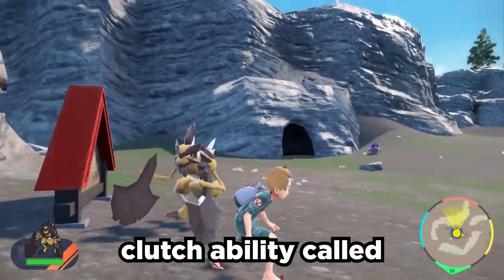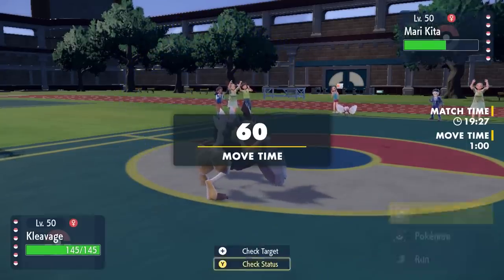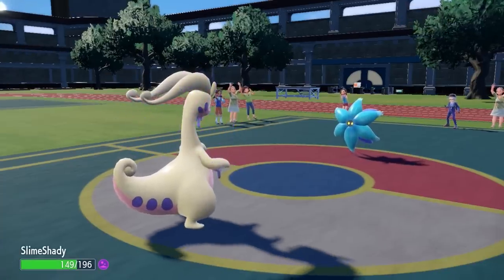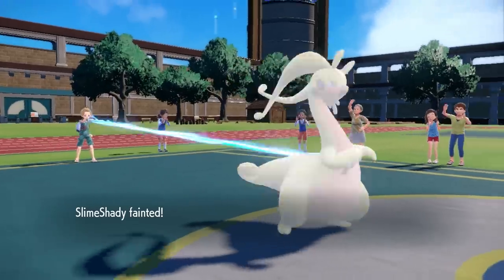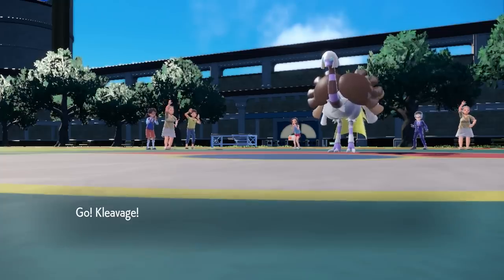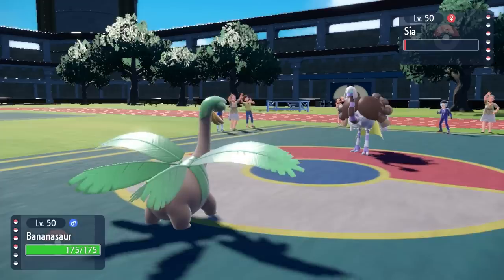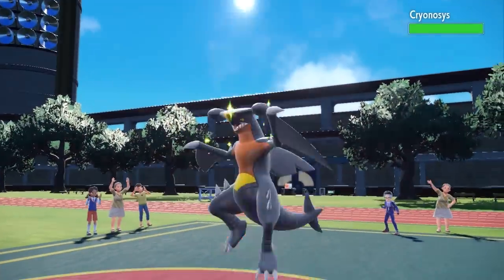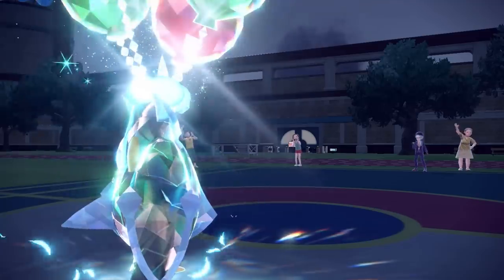Kleavor's SHARPNESS Ability Is Extremely Clutch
Got a Pokemon Scarlet and Violet wifi battle where we mess around with Kleavor and it's stone axe to come in clutch